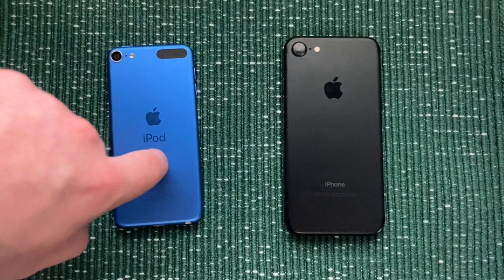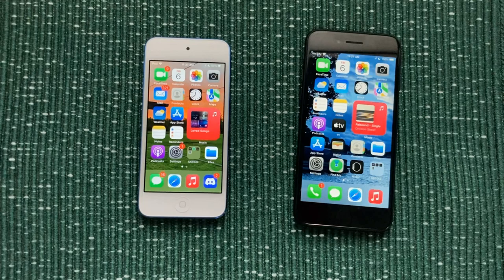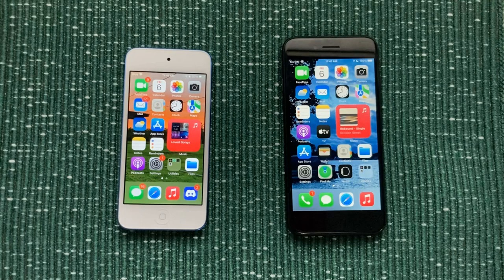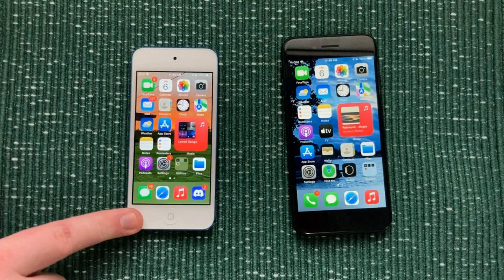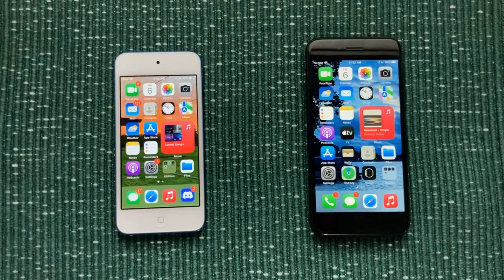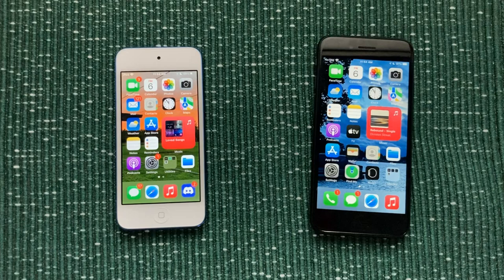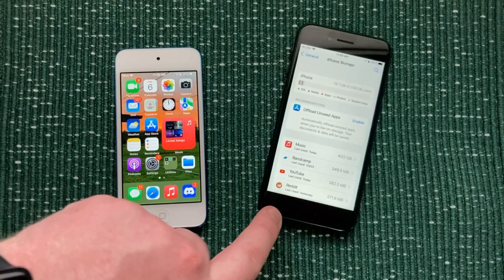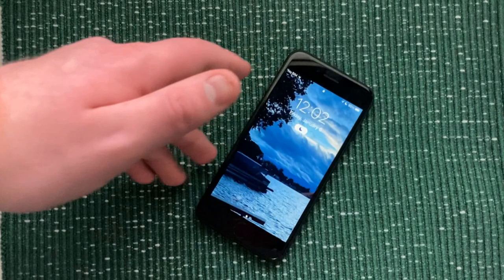The iPod touch isn't worth buying anymore.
In this video, I'll be going over why I think you should buy an iPhone 7 as your "iPod."  To sum it up, the iPod touch was very unloved, and it's expensive prices make it not worth buying over an iPhone 7.

JRook:
Can't Stop Caring
CSM:
The End
Synth Voice
Dreamscape
Shinny